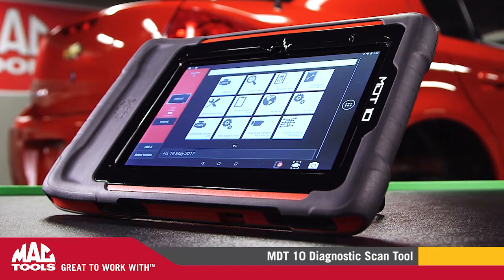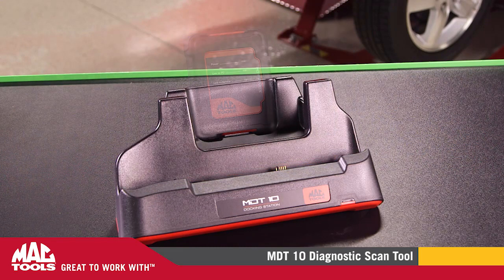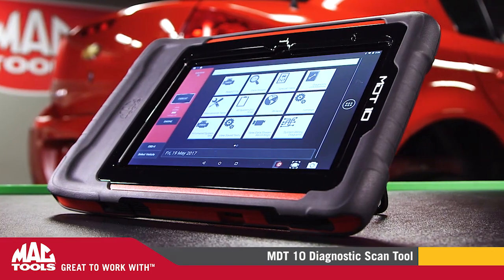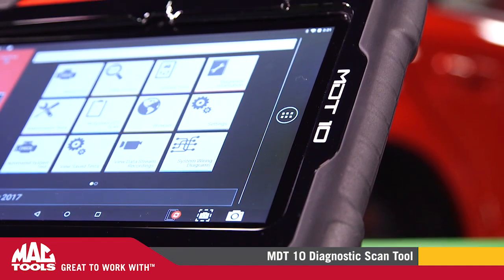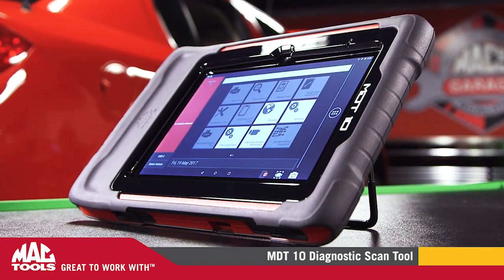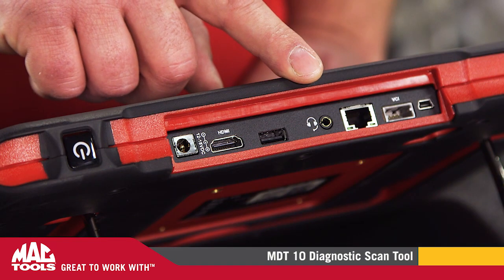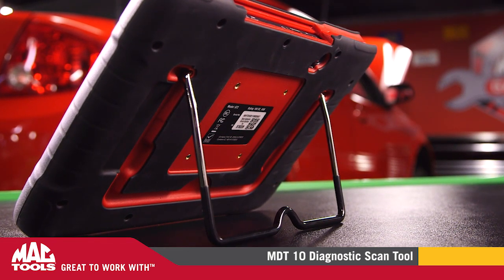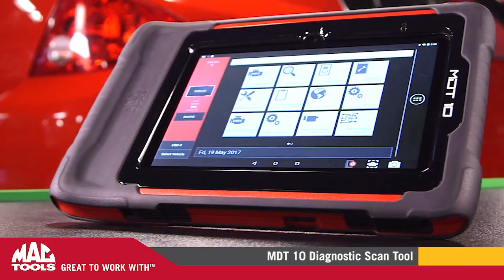MDT 10 Diagnostic Scan Tool | Features | Mac Tools®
Look inside the box of an MDT 10 Diagnostic Scan Tool and discover some of the features available. Over 25,000 vehicle systems covered, and over 12,000 actuation and adjustment tests. Dual wi-fi system separates tablet-to-internet communications from transmitter-to-tablet for fast and reliable wireless communications. One-touch automatic ID function can identify most vehicles in as little as five seconds. Over 30 million on-tool repair diagnostic trouble code fixes and repair info reduces guesswork, helping to ensure repairs are done efficiently and correctly. Includes a rear camera with flash, as well as front facing camera and dual speakers.